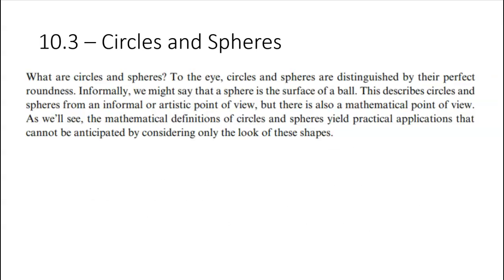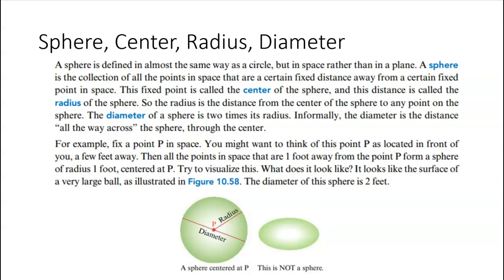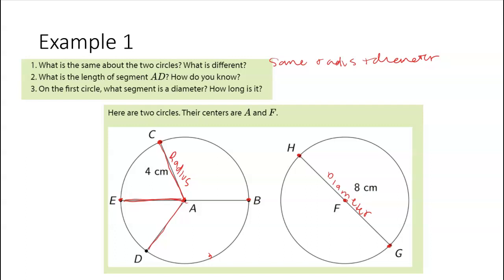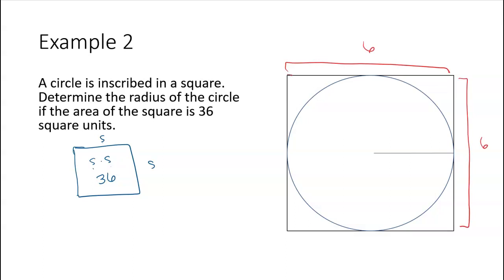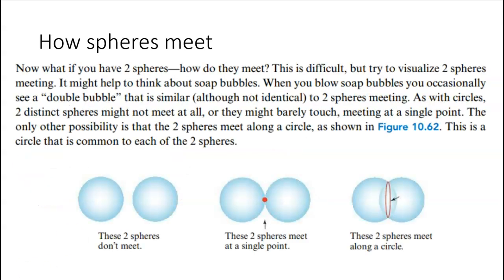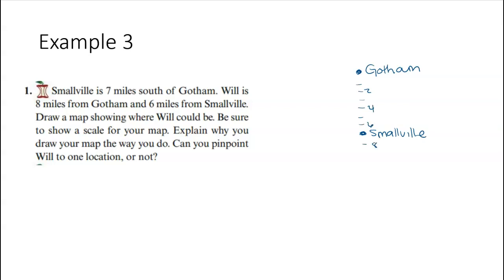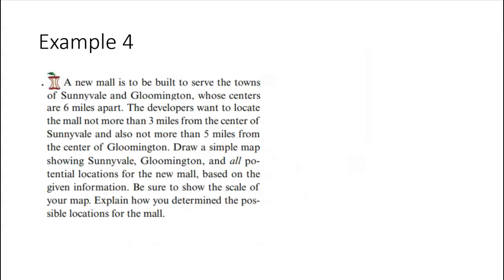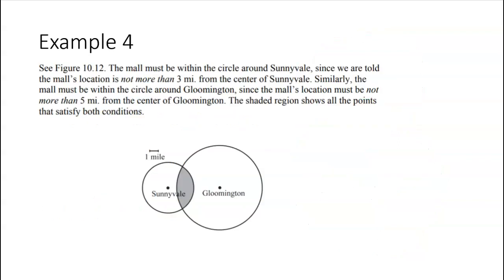10.3 Circles and Spheres